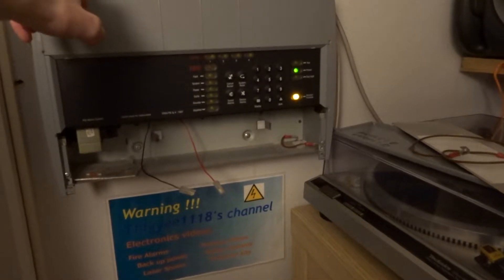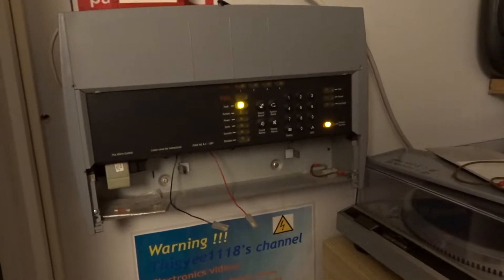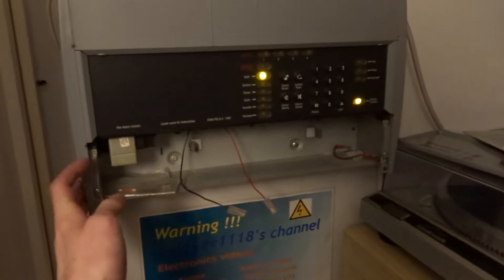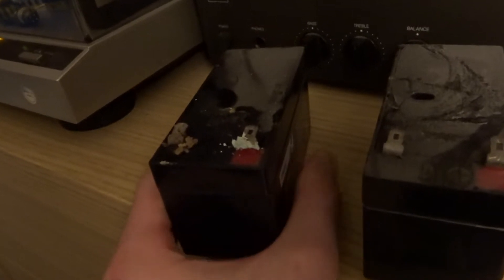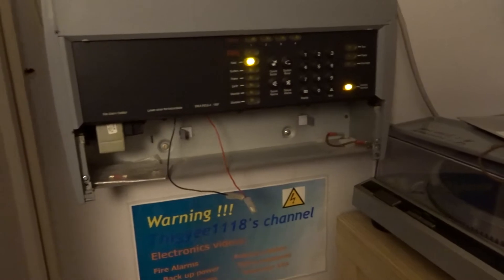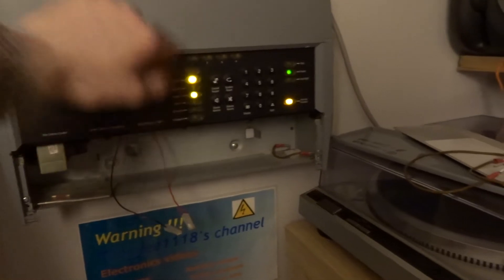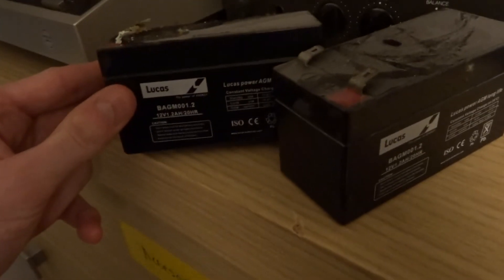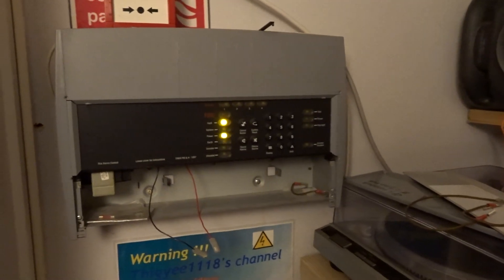Gent Xenex Fire Alarm Battery Faults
A bit of information around battery faults on a Gent Xenex FAP.